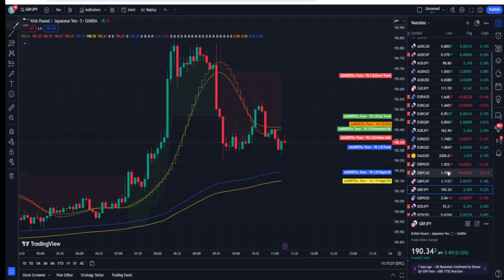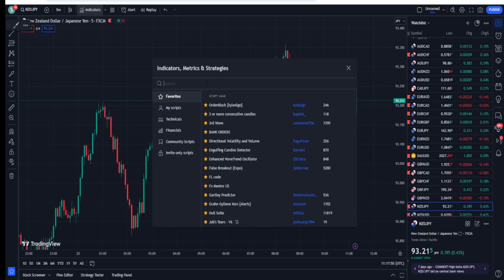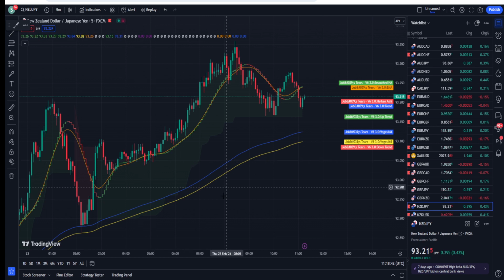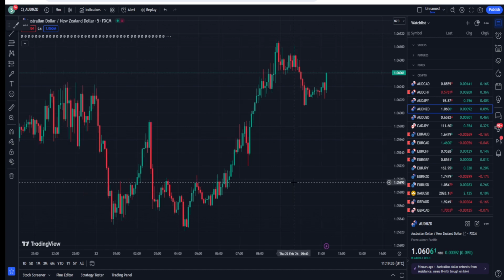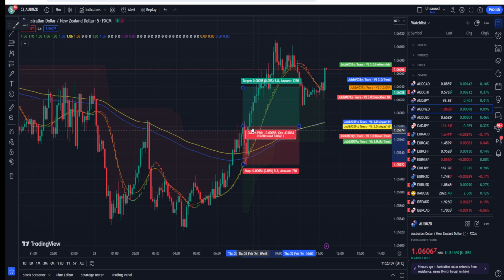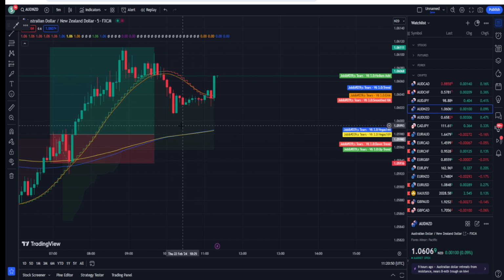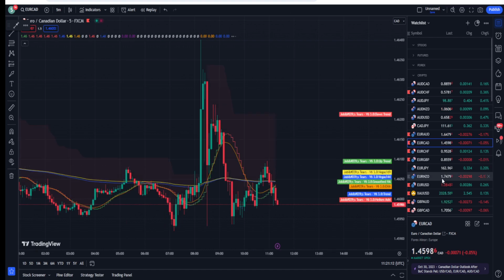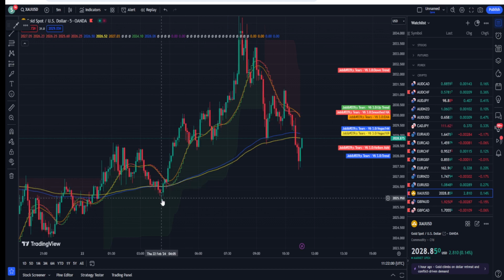New Supertrend Strategy TradingView-SuperTrend Scalping Strategy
The supertrendstrategytradingview with ema.
In this video I have discussed about the super trend strategy trading view that use ema for its second confirmation and it also uses the indicator type wonder trend as a third confirmation.